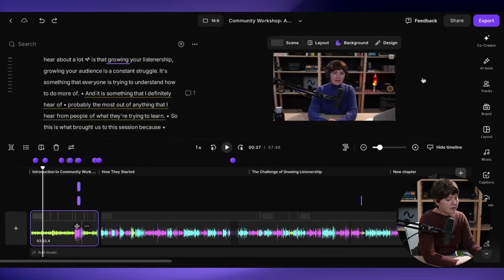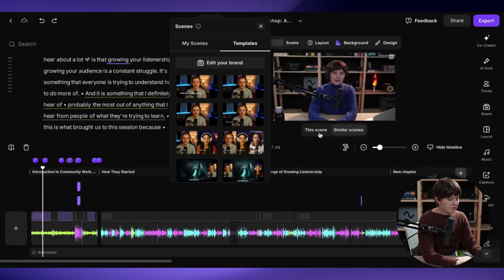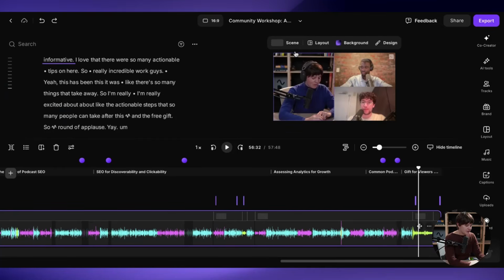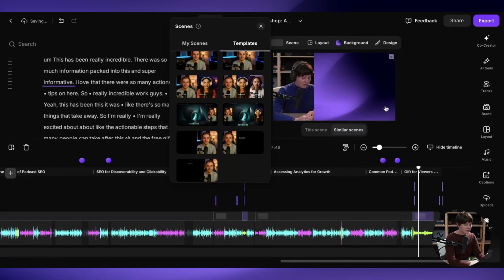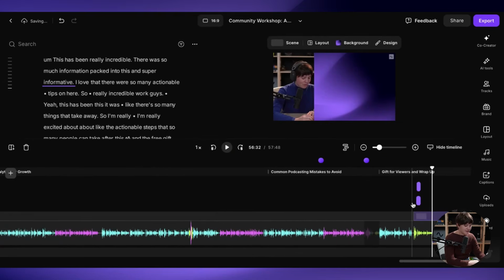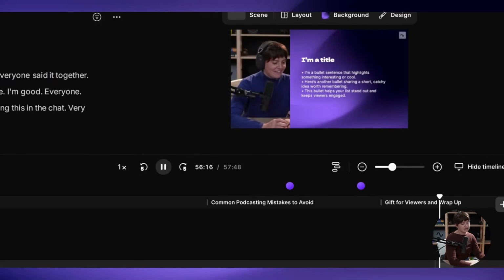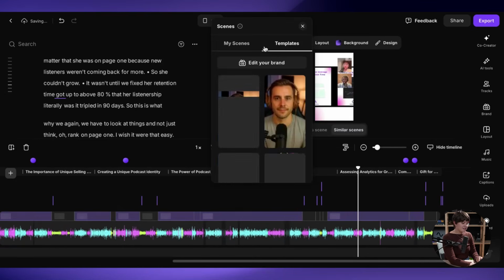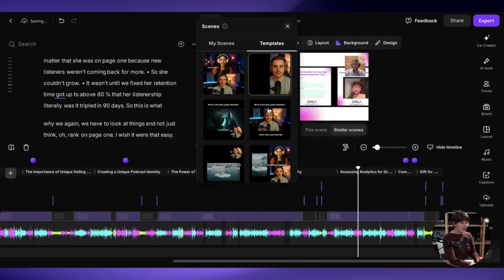This Makes Your Video Podcast Interesting | Scene Templates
You can now access pre-designed templates for your scenes, to get you professional results faster than ever.

Editing just got a whole lot faster in Riverside
You can now use Scene Templates in the Riverside Editor to instantly apply professional layouts, without manually building and saving scenes every time.

These templates automatically inherit your Brand Kit (fonts, colors, styling), so speaker names, titles, text overlays, and screen-share layouts stay consistent and on-brand across your entire video.

CHAPTERS
00:00 What Are Scene Templates in Riverside?
00:25 Why Templates Save So Much Editing Time
00:50 Adding Speaker Names Automatically
01:17 Applying Templates to Similar Scenes
01:48 Using Text & Callout Scene Templates
02:18 Screen Share Templates & Layout Consistency
02:35 Templates for Different Aspect Ratios
02:50 Final Thoughts on Scene Templates

83,200+ creators rely on our newsletter to grow their podcast.

FREE TOOLS

RESOURCES